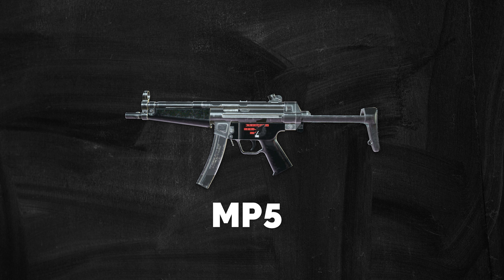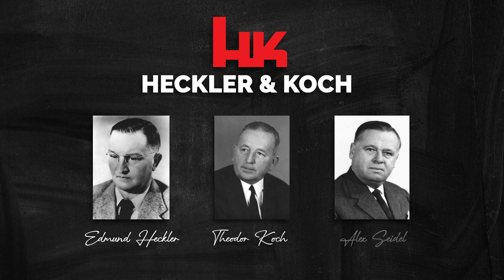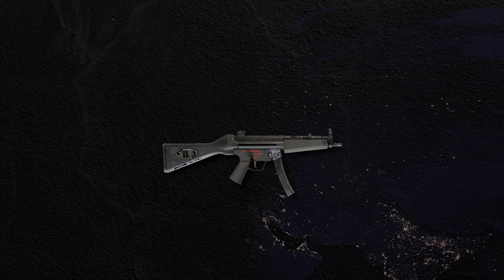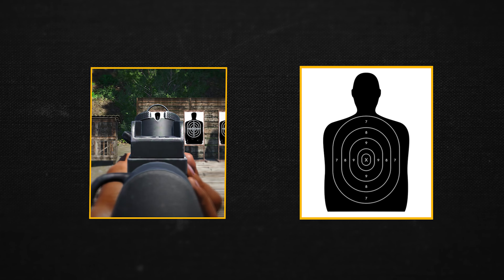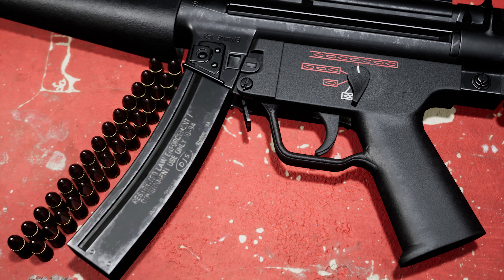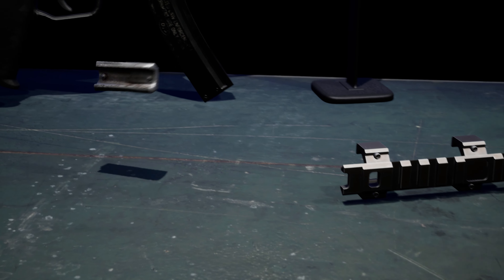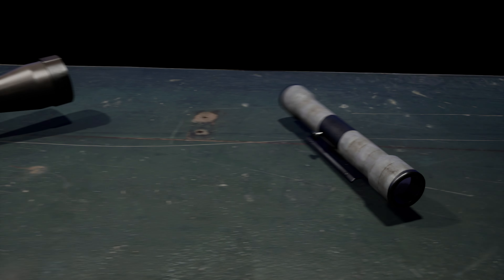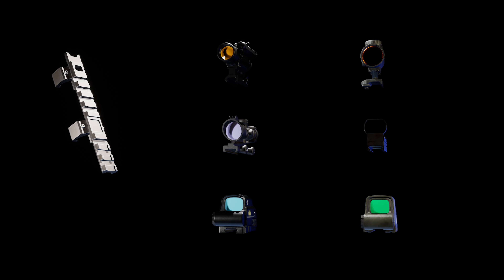Armory | Collection Highlights | The MP5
00:00 Intro
00:15 History
00:41 Worldwide Usage
01:00 SCUM MP5 Versions
01:12 Classic MP5 Details
01:48 Rails & Scopes
02:34 Suppressors

Let us know what your favorite weapon is!